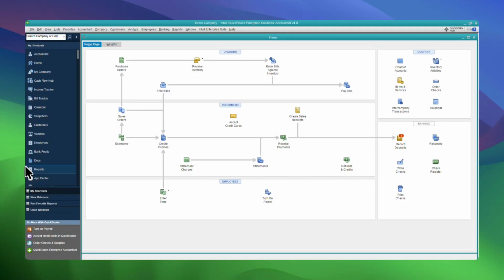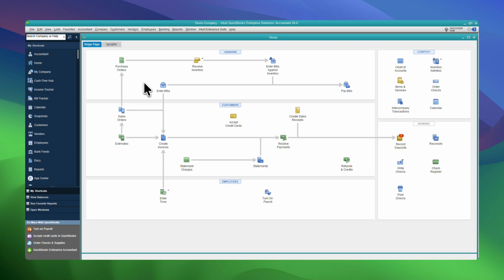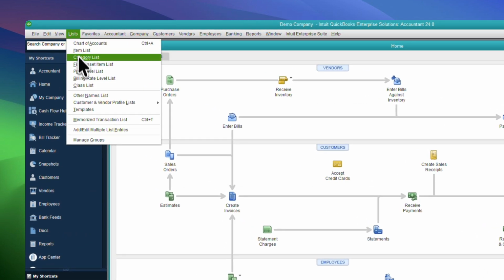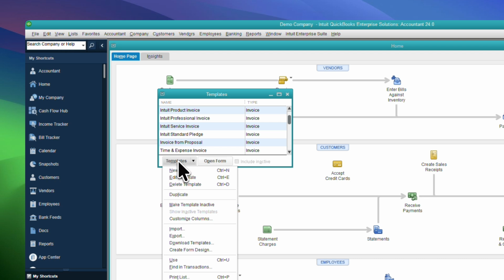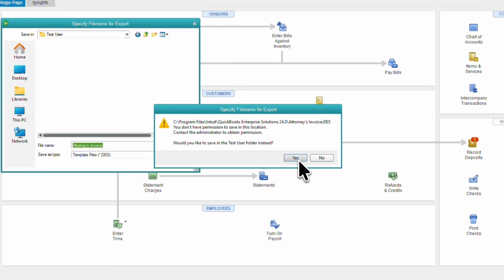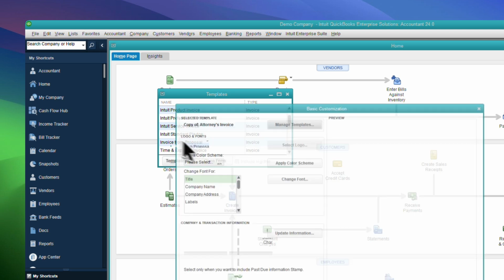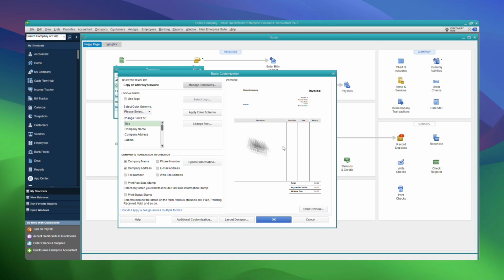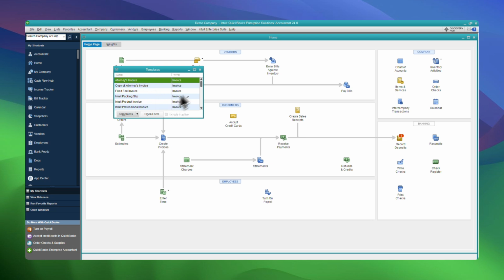How to Export & Import Templates in QuickBooks Desktop (2026 Updated Guide)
Learn how to export and import templates in QuickBooks Desktop! In this 2026 step-by-step beginner tutorial, I'll show you how to export existing templates, save template files, import templates into QuickBooks, and manage your customized invoice, estimate, and sales form layouts.